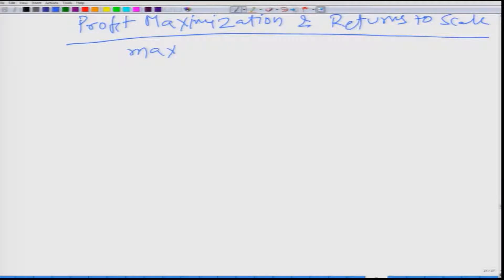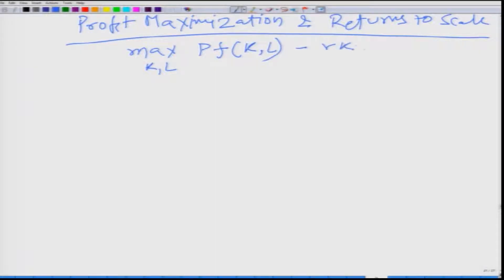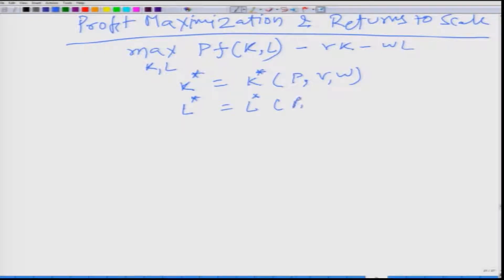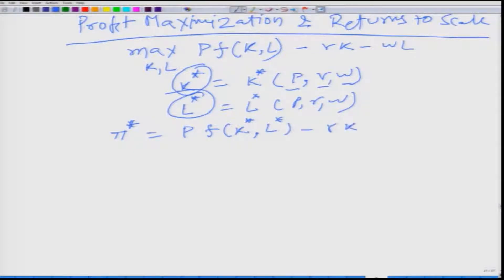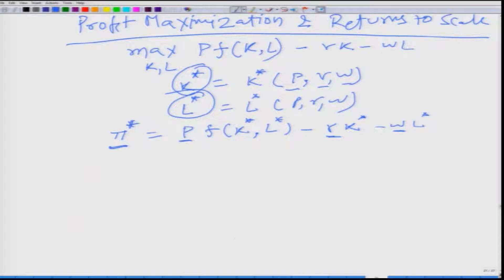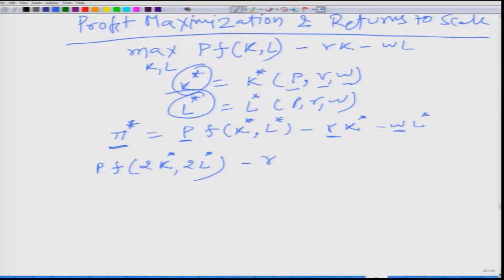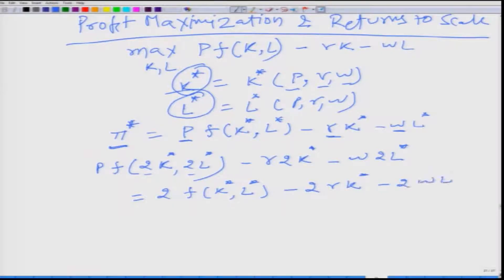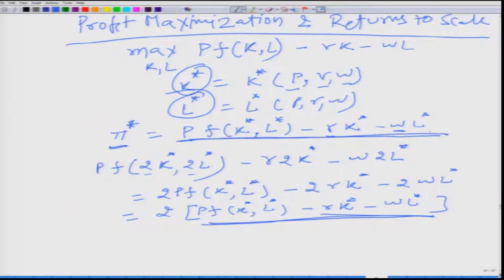Lecture-120 Profit Maximization and Returns to Scale